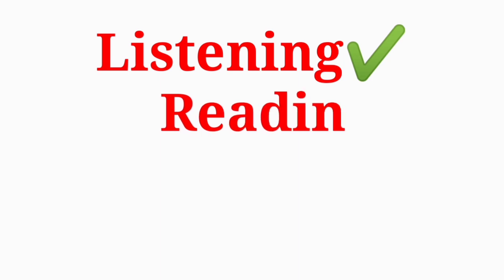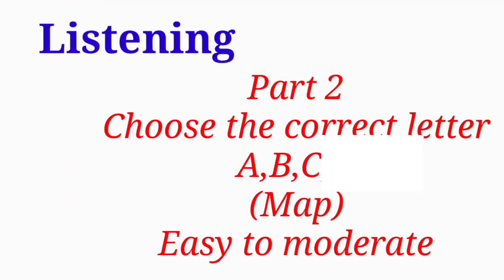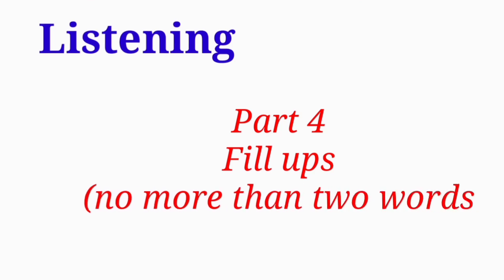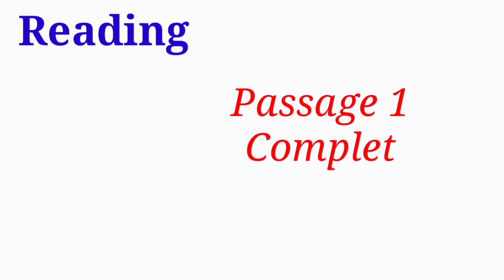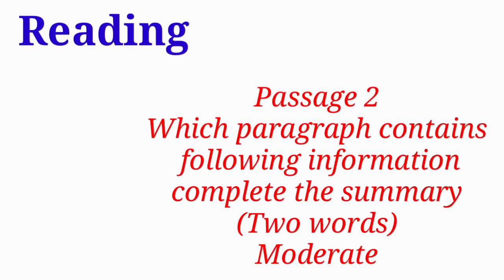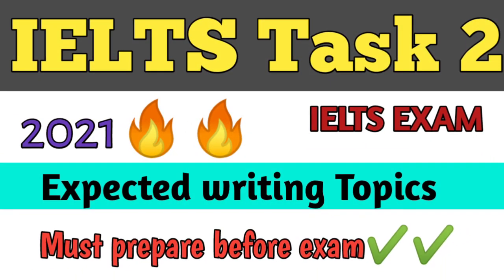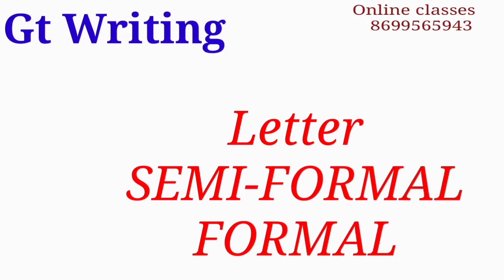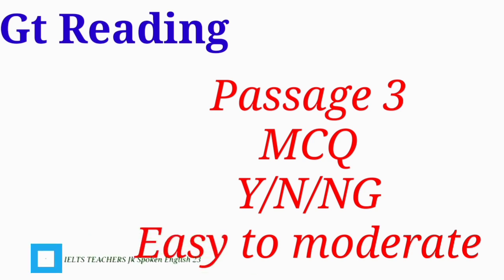25th February 2021 IELTS Exam prediction || Academic & General || Must watch 💥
📕Books recommended by Jk spoken English For self study:

🔸Most important vocabulary
Expert IELTS 7.5
IELTS Writing made easy
Cambridge Grammar
Expert Cambridge Vocabulary
IELTS Academic Readings
Achievers IELTS 9